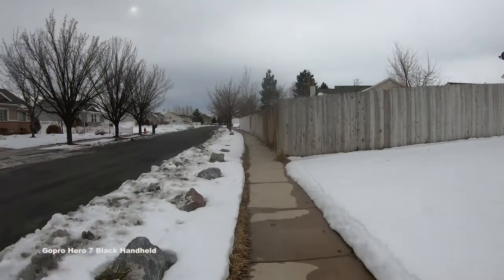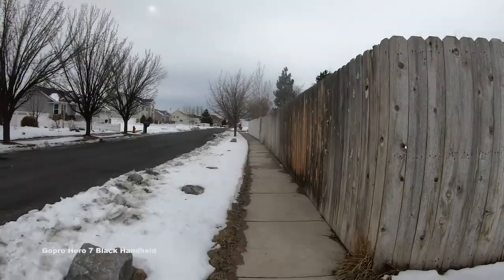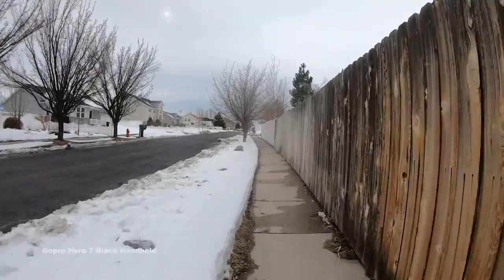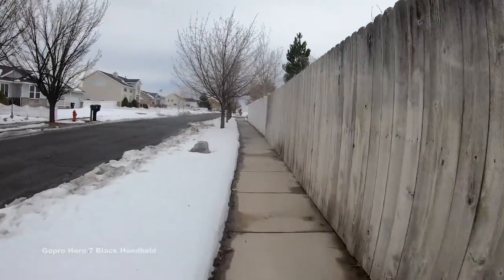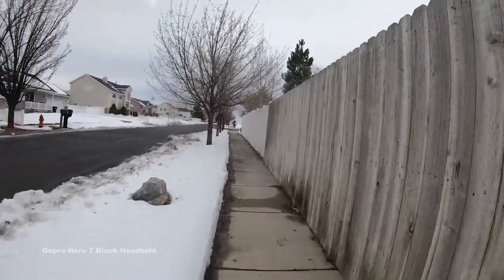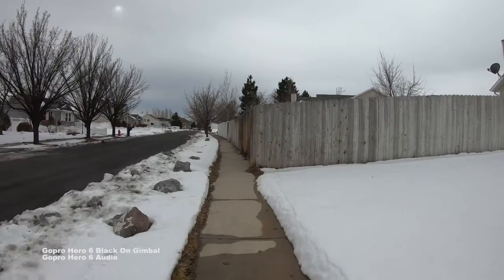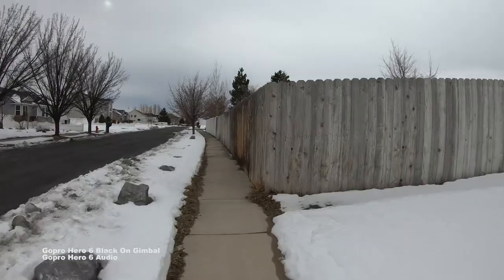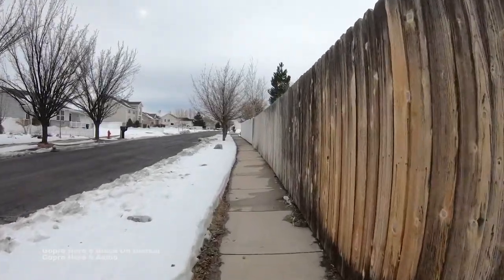Gopro Hero 6 Black VS Gopro Hero 7 Black Audio Quality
If you are considering buying either, please use one of the below links as it does put a few pennies in my pocket, which helps me produce more content.

Hero 7 Black

For months I was researching the Gopro Hero 6 and the GoPro Hero 7 for the best audio quality. I thought they both had pretty similar audio quality, but I was very wrong. Outside, they were actually both pretty similar. Indoors, the GoPro hero 7 was much better at cleaning out the background noise.